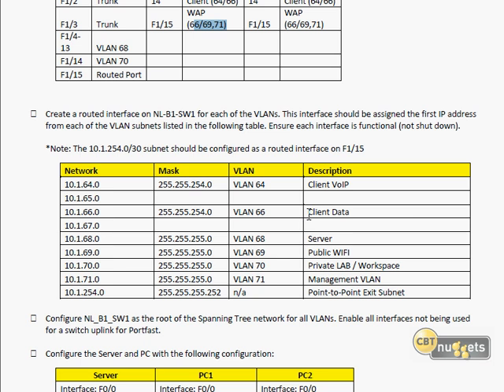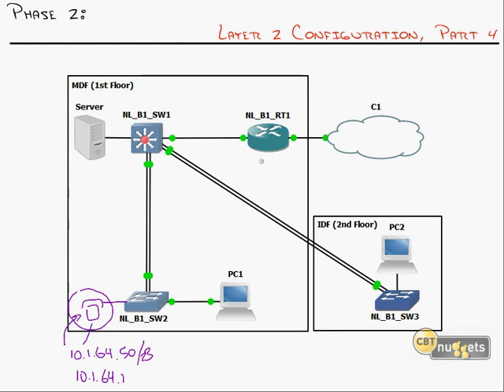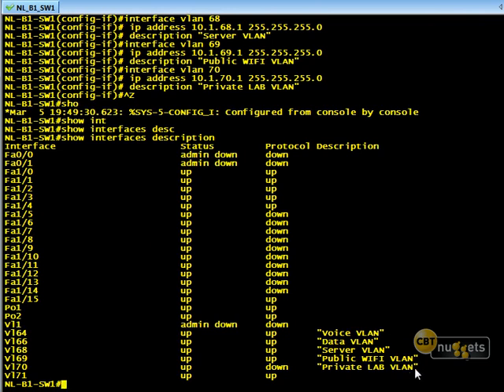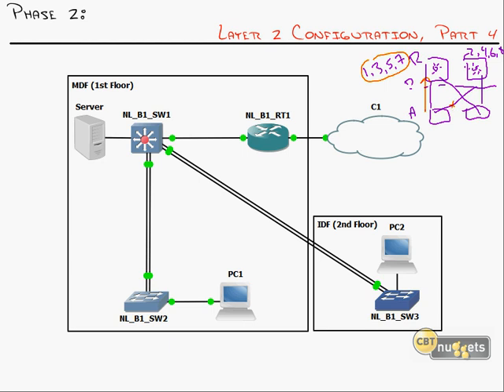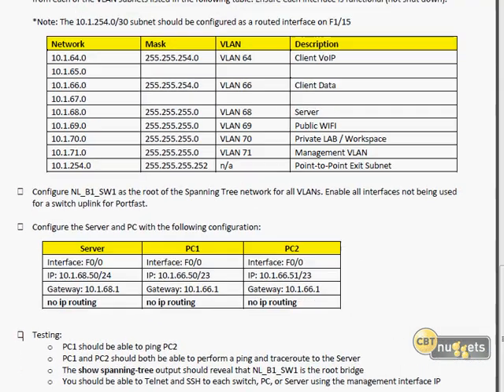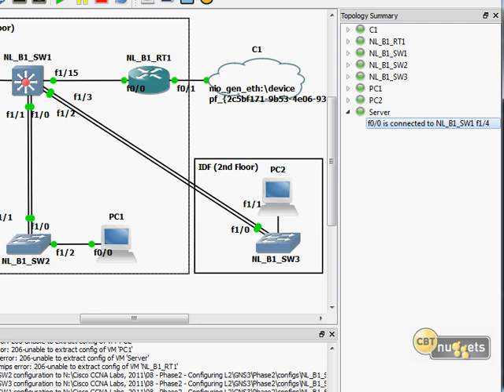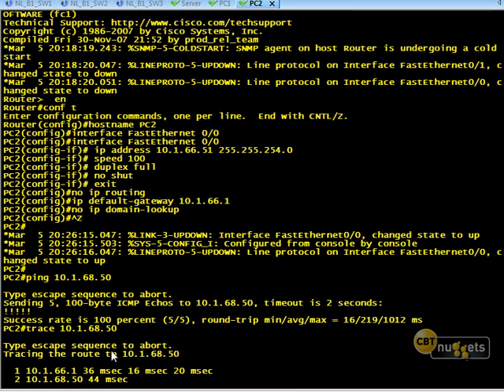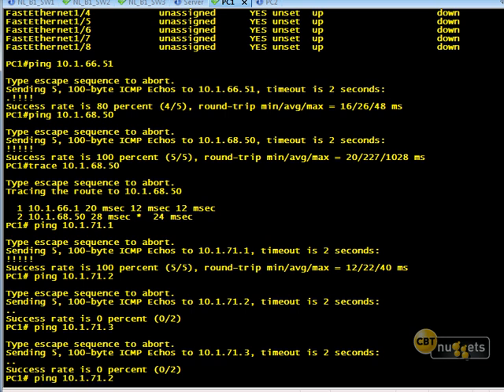10 Phase 2 Layer 2 Configuration, Part 4